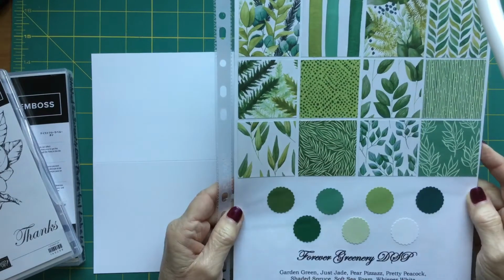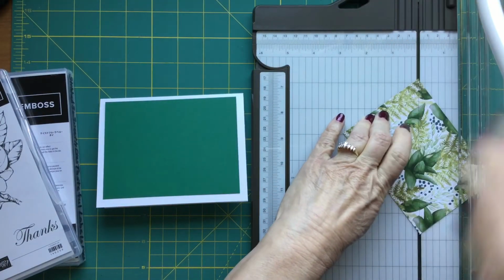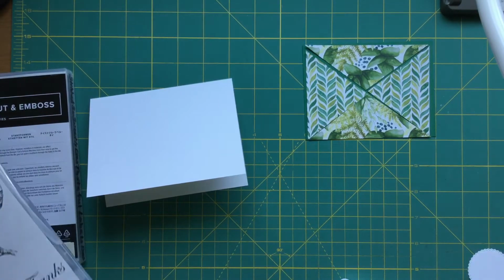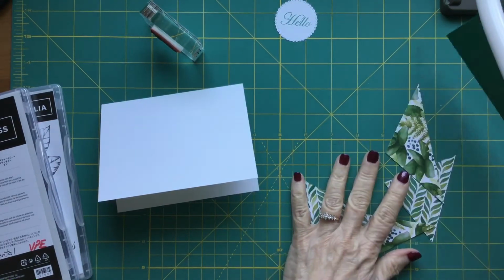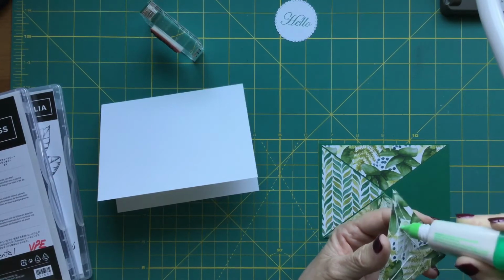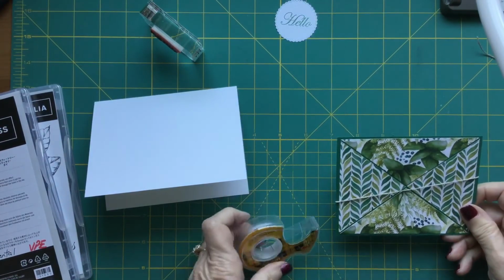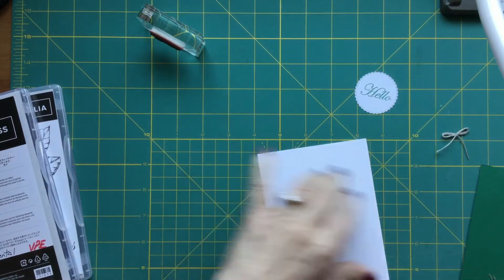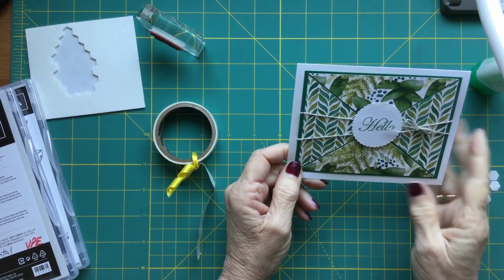Forever Greenery Card 6.26.20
If you'd like to order any of the products shown in this video you can click on them below to go directly to my Stampin' Up! store: